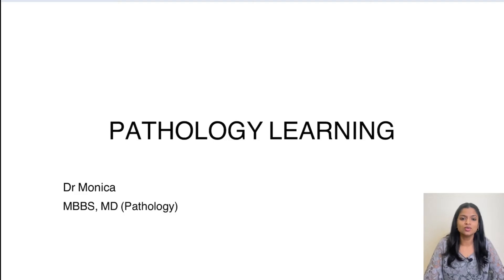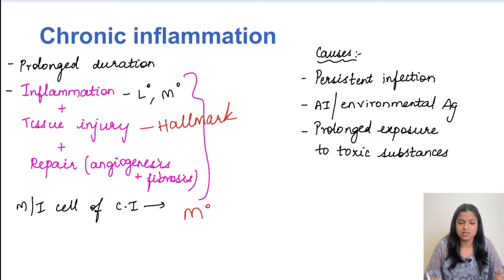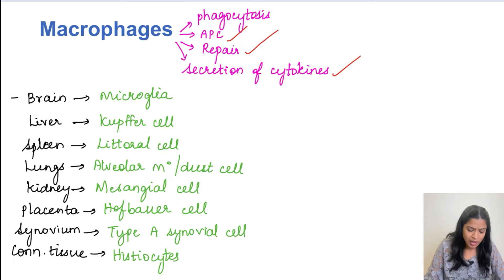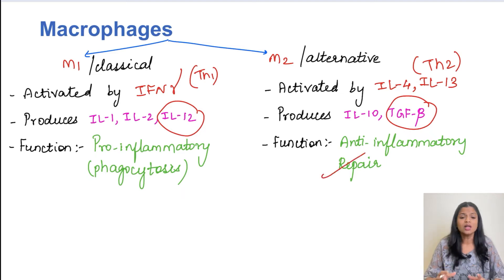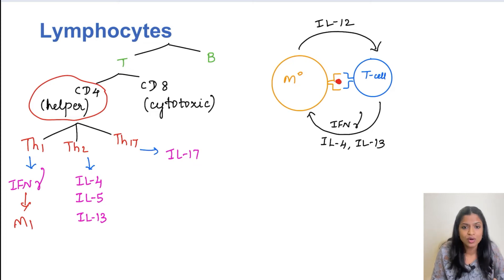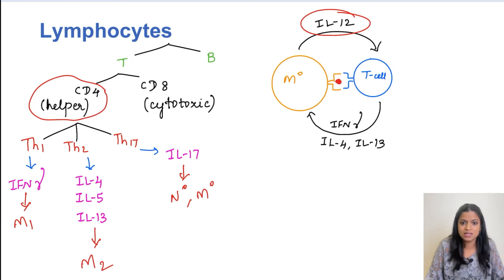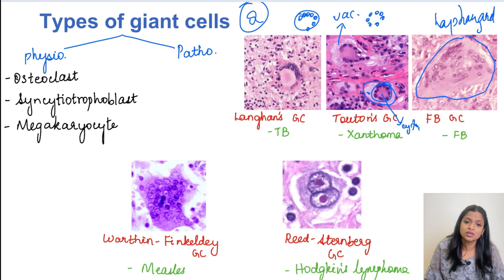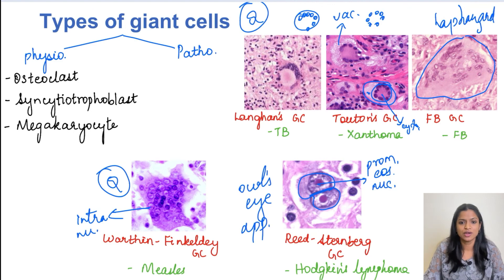Chronic inflammation and Granulomatous inflammation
In this video, the discussion is on chronic inflammation and granulomatous inflammation. The cells involved in chronic inflammation - Macrophages (and their types), Lymphocytes and the cytokines produced by these cells are explained.

Granulomatous inflammation, the various causes of granulomatous inflammation (Tuberculous, Stellate granulomas, Durck's granuloma, Fibrin ring/doughnut granuloma, Sarcoidosis, Crohn's disease & vasculitis) and the types of giant cells (Langhans giant cells, Touton giant cells, foreign body giant cells, Warthin-Finkeldey giant cell and Reed-Sternberg giant cells)with image based questions are briefed.

Chapters:

0:00 Introduction
0:19 Chronic Inflammation
1:36 Macrophages
2:59 M1 and M2 macrophages
5:04 Lymphocytes
7:11 Granulomatous inflammation
9:40 Causes/Types of granulomatous inflammation
13:12 Types of Giant cells

Channel details:

Welcome to Pathology Learning channel. I am Dr. Monica, MBBS, MD Pathology. This channel will help you understand the basic concepts in pathology. The videos posted will cover topic-wise lectures, MCQs and image based questions. It will help second year MBBS students to clear their professional exams and also benefit aspirants appearing for competitive exams like NEET, INICET, FMGE or the upcoming next. Topic wise video lecture series will be uploaded every Thursday. In the video, the discussion is on chronic inflammation and granulomatous inflammation.

Happy Learning!